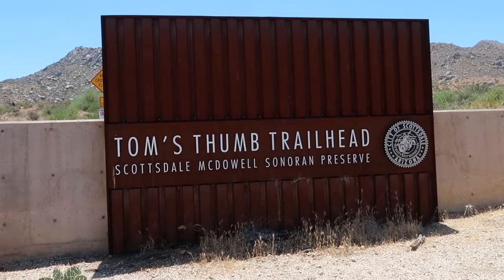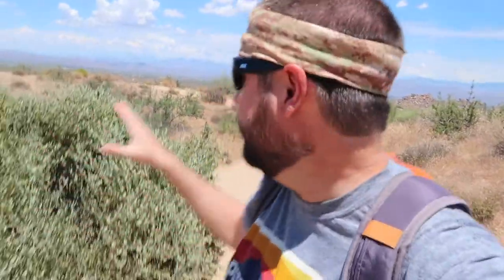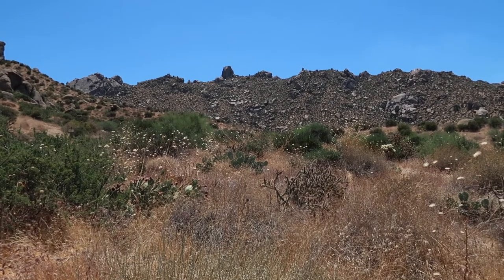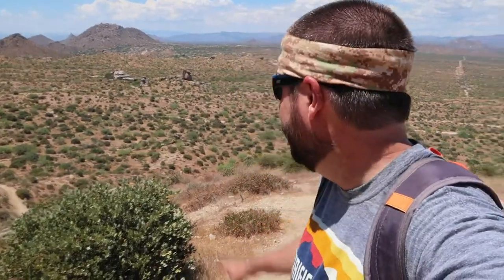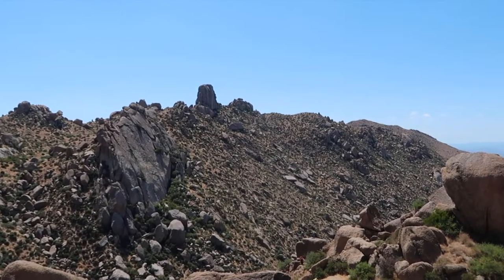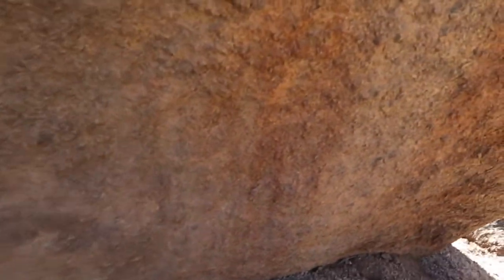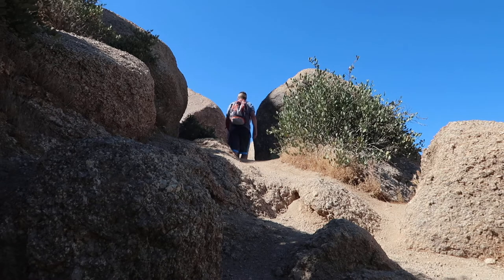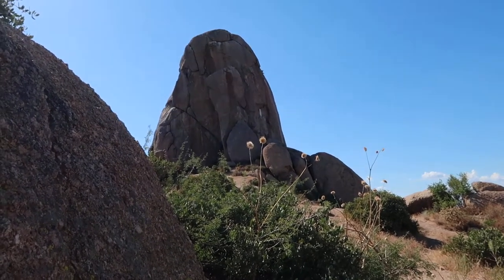Tom's Thumb Hike | What Is It and How Does It Rank? | Scottsdale, AZ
Often seen on the eastern horizon from Phoenix, Tom's Thumb has mystified us for decades. What was the hike like? What was Tom's Thumb and why is it named that? Curious to know more, we set out to explore it and see what it is all about.

Surrounded by numerous mountain ranges, Phoenix has no shortage of hiking trails of varying difficulties. Being no stranger to Piestewa Peak and Camelback Mountain, one that has been skipped over until now is Tom's Thumb, part of the McDowell Mountains, located in Scottsdale, Arizona. Having lived with the mystery for two decades, we couldn't wait any longer.

It turns out, the name is actually not as old as one would think. A local rock climber, Tom Kreuser, was the first climber to reach the top of the formation in the 1940s. As a result, the formation was named after him later on. Trails were built and now it is a popular trail among locals.

The trail from Tom Thumb's Trailhead to the thumb is rated as moderate to difficult. Lots of switchbacks make this an uphill climb and one particular part gains 700ft in about a half-mile.

The trail itself is 4 miles out and back, however, for those more ambitious they can take the Windgate Trail at a spur which makes for a 10-mile loop.

Be mindful when you hike as temperatures can get hot and there is little to no shade on the trail. Make sure to bring plenty of water as there are is no water at the trailhead, however, there are restrooms.